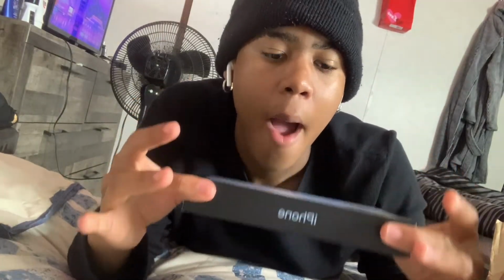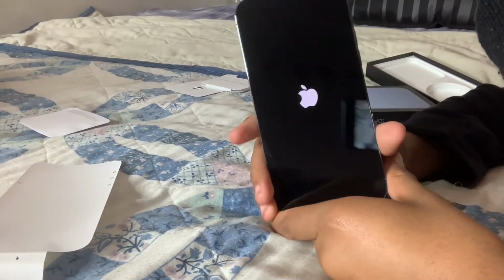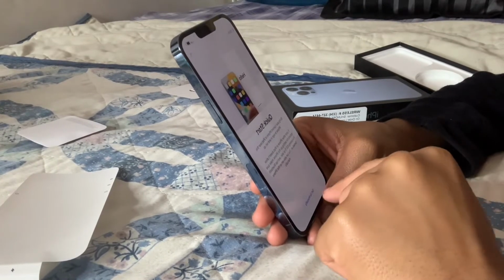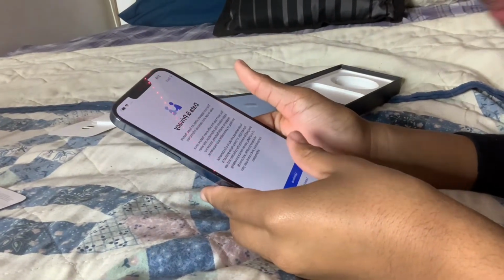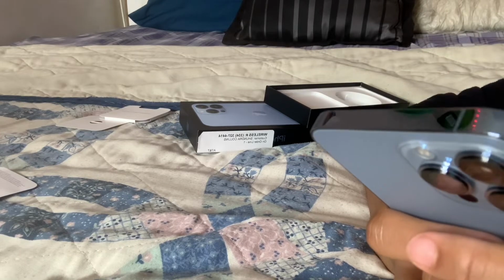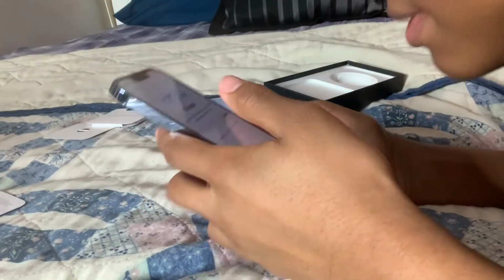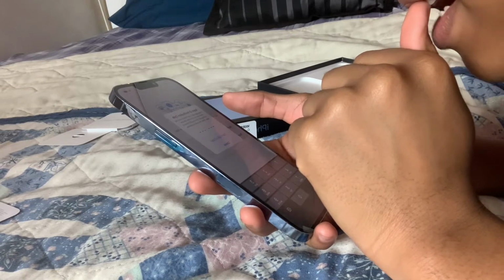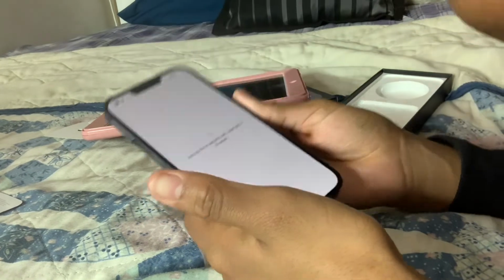iPhone 13 pro max sierra Blue Unboxing | Set up | First impression | Review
In today’s video I will be unboxing the New iPhone 13 pro max🥰 I hope you guys enjoy the video… road to 1k 😁🥳.. I love yall so much😘 Don’t forget to comment down below 👇 (or not) on what you guys want to see next. If you’re not apart of Team B What are you waiting for?